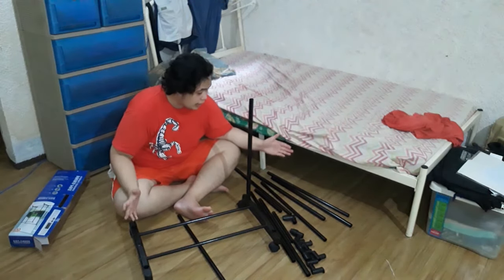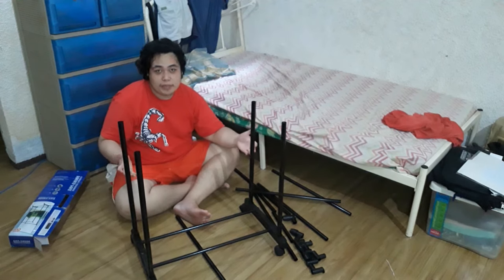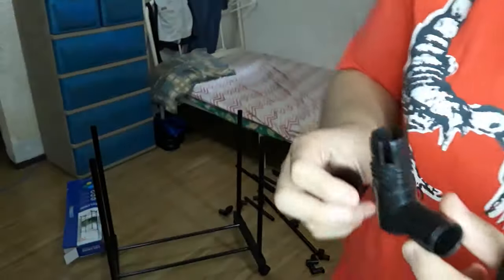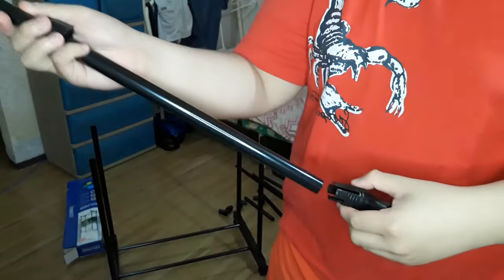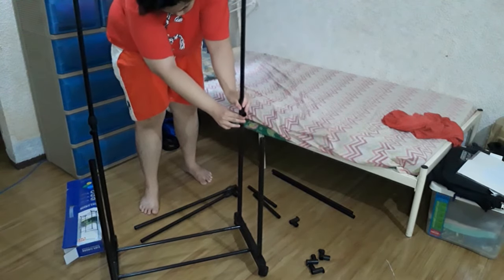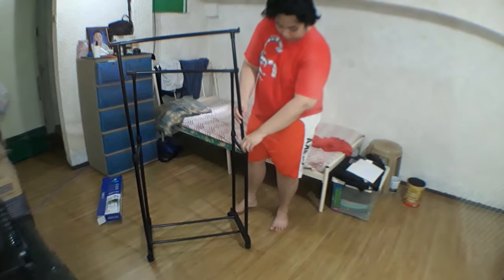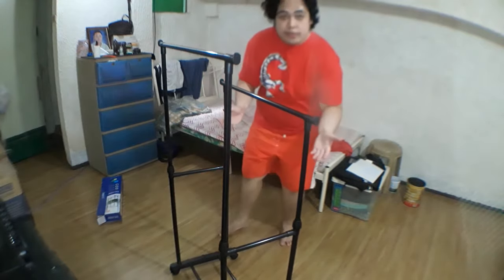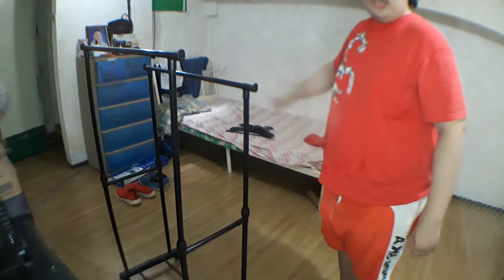Double Pole Telescopic Clothes Rack | UNBOXING Review